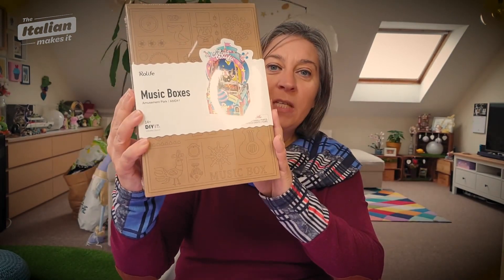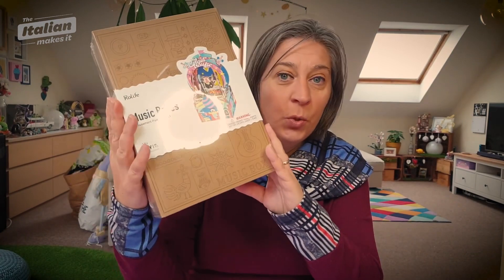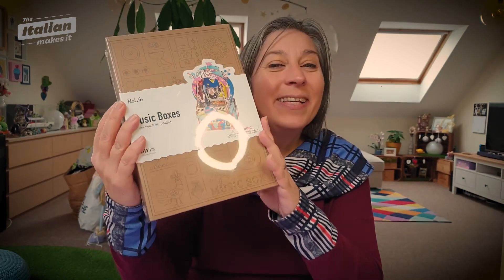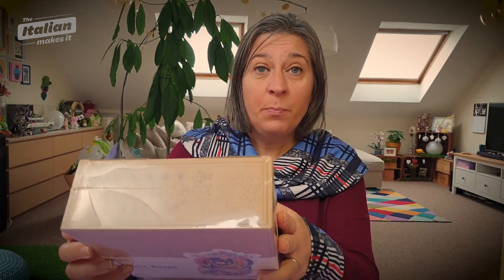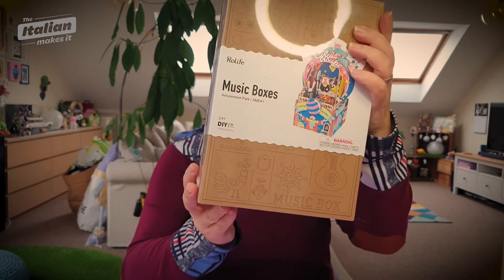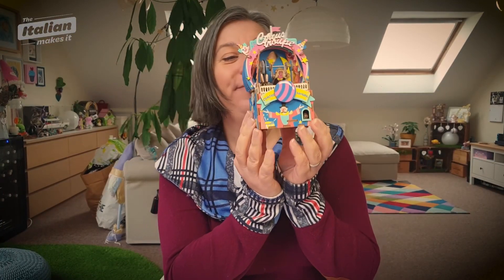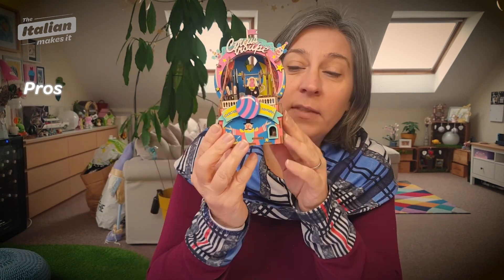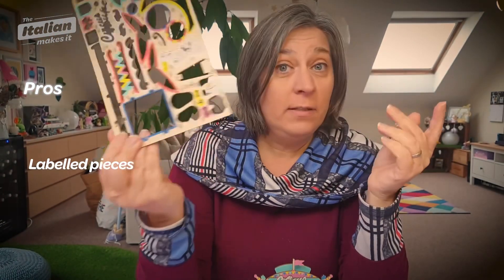Robotime Music Box Amusement Park - Build and Review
I build and review the Robotime music box Amusement Park. This DIY kit comes with everything you need to build it, but is it any good?

Hello, Connie here, the Italian!  In this video I build and review a @Robotime  DIY music box  kit, this one is called the  Amusement Park, which is part of their music box series.

Find out how I get on with building the  and watch to the end to see me sum up the pros and cons of this music box kit and find out if I recommend it or not.

🎵 The tune the music box plays is the Overture from the 1956 movie Around The World in 80 Days. You can listen to it on the @Soundtrack Fred channel